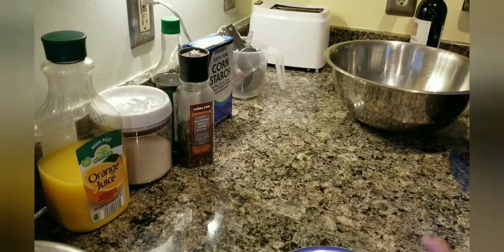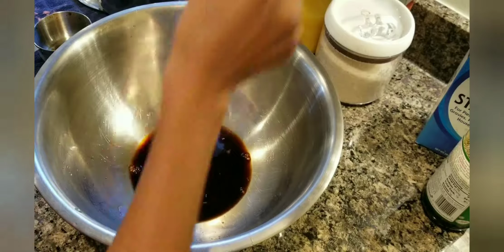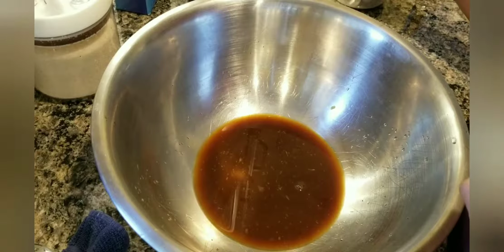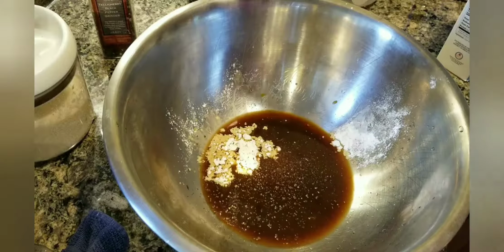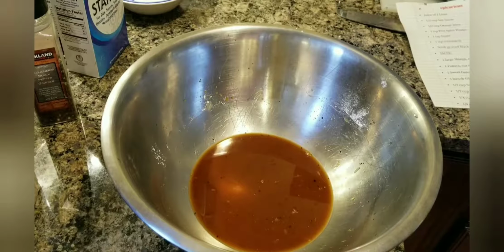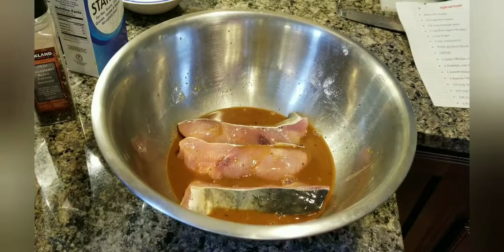GRILLED THRESHER SHARK TERIYAKI (English)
2 lbs Thresher Shark steak

MARINADE:

1/2 cup Soy Sause
1/2 cup Orange juice
1 tsp Sugar
1 tsp cornstarch
fresh ground Black Pepper to taste

Cr. Epicurious.com